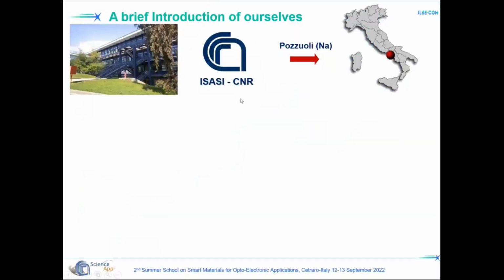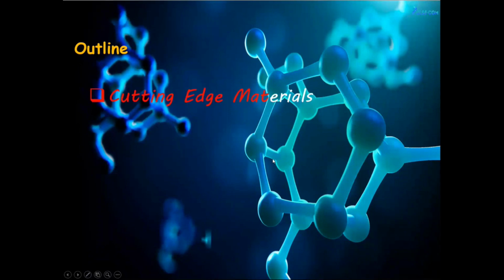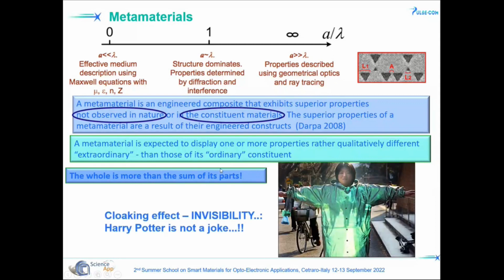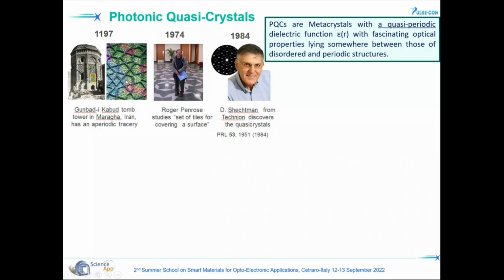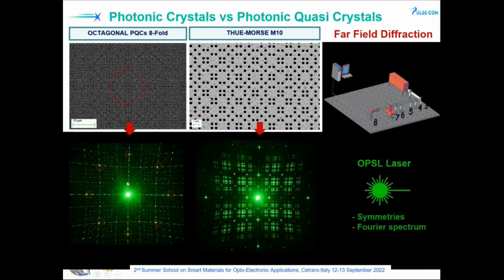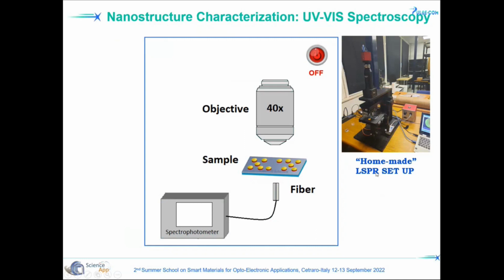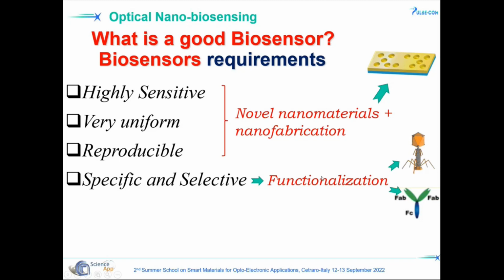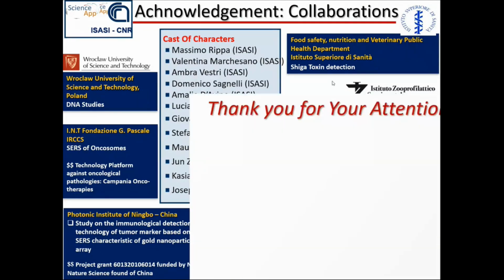PULSE-COM - 2nd Summer School - 3.5 L. Petti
The 2nd Short School on Smart Materials for Opto-Electronic Applications has been conducted the 12th and 13th of September 2022. It has been the occasion to get train on 6 different advanced technologies, namely (1) Piezo-electric Materials; (2) Photo-active Materials; (3) Nano-fabrication by top down and bottom up approaches: Electron Beam Lithography and Colloidal Lithography; (4) Advanced printing technologies & additive manufacturing; (5) Characterization techniques and their implementation in Smart Materials and devices; and (6) Application of Smart Materials.
Discover this presentation "Photonics and Plasmonic Metasurfaces: Design and Fabrication" by Lucia Petti, CNR